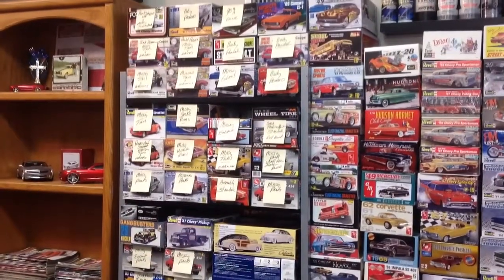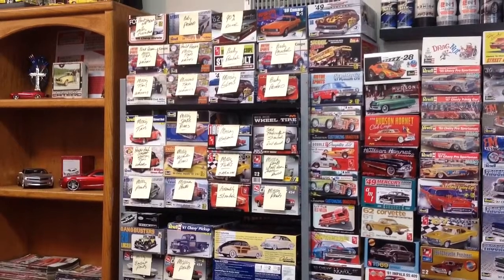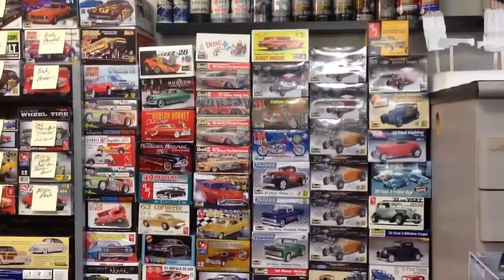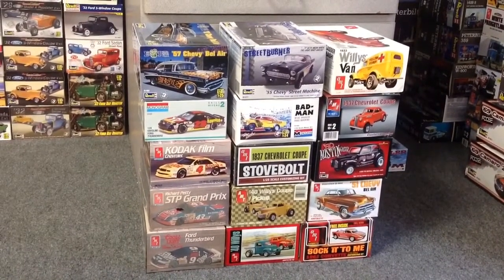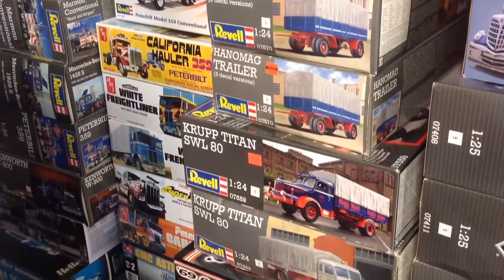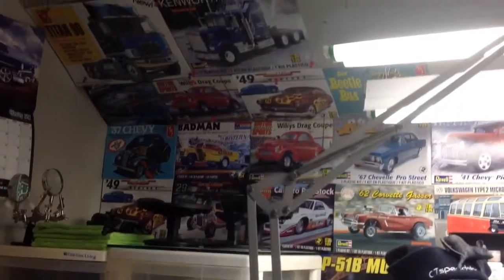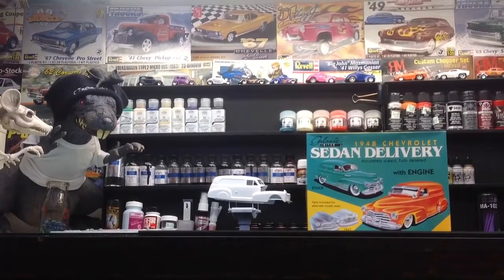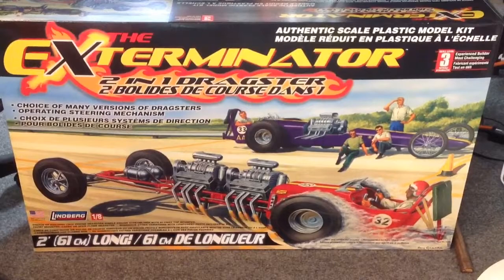Heartbeat Model Shop- Show us your Stash 8/27/17